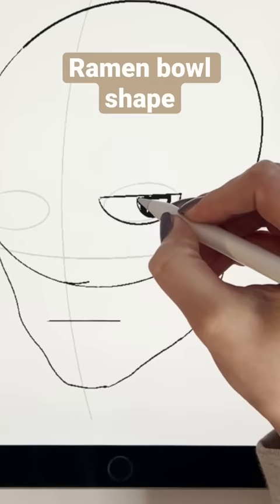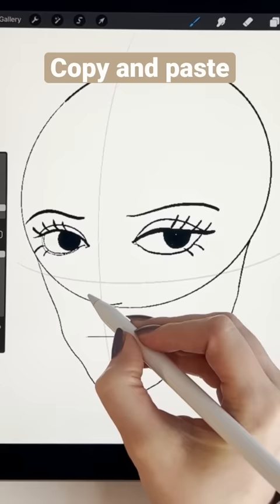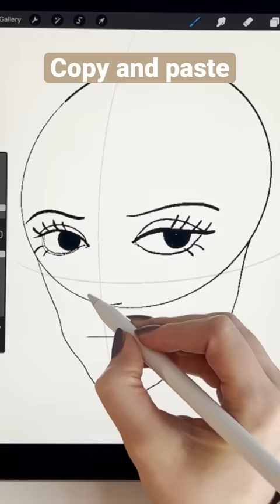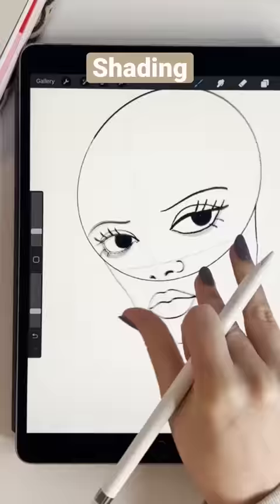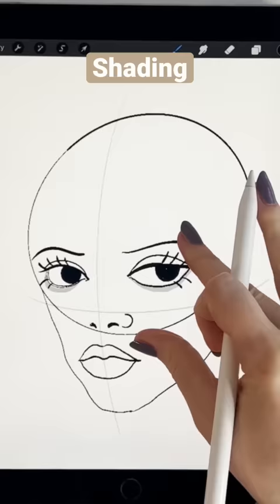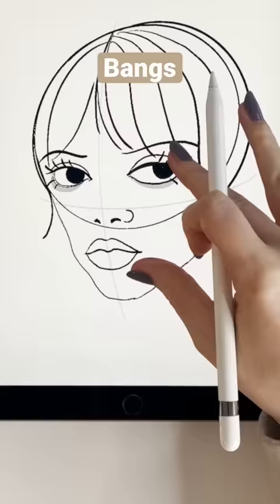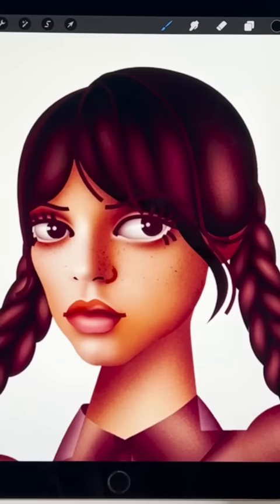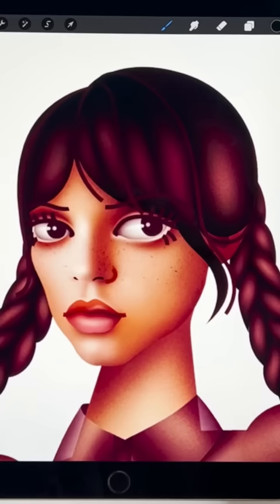How to draw Wednesday @Kooleen tutorial! 🎨✨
Following Kooleen's tutorial to draw/ illustrate Wednesday Addams AKA Jenna Ortega!